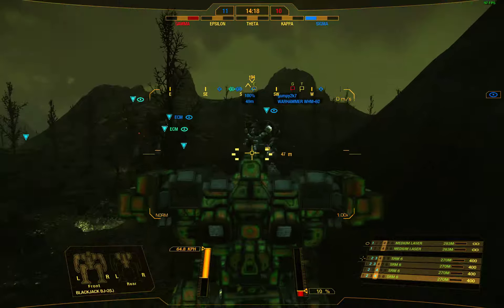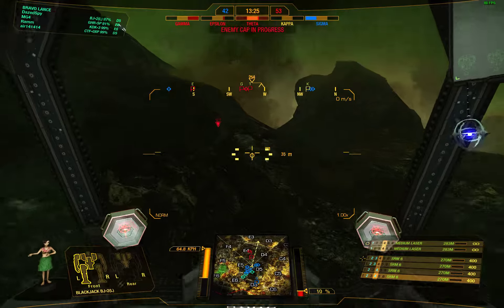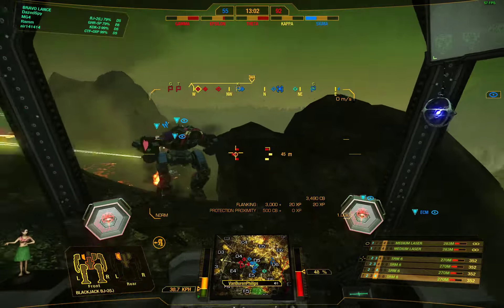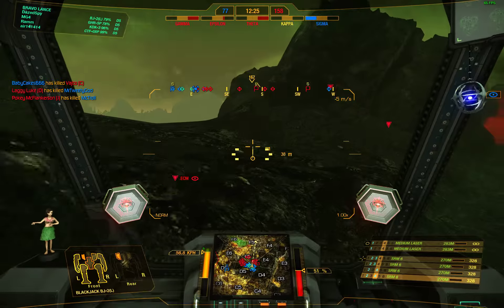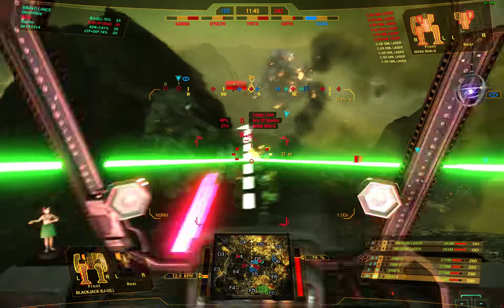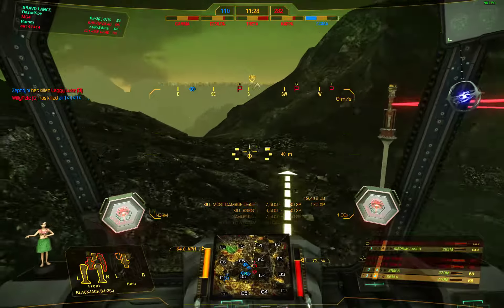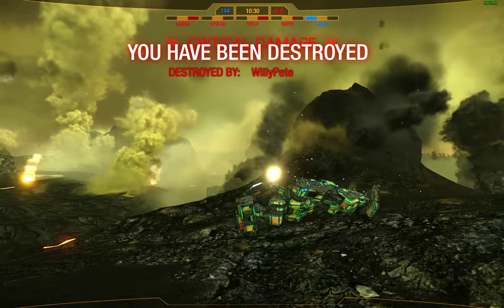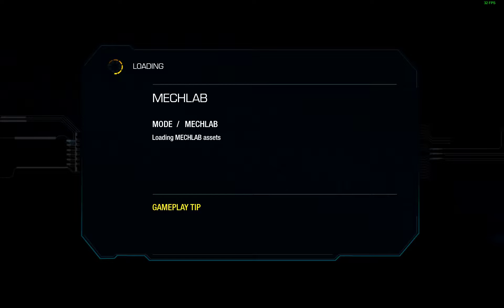MWO - Bad Blackjack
Playing in the loyalty version of the blackjack.  It was the only time I played in a blackjack, and probably one of the few times that I will.  Playing with some of the house marik peeps as well.